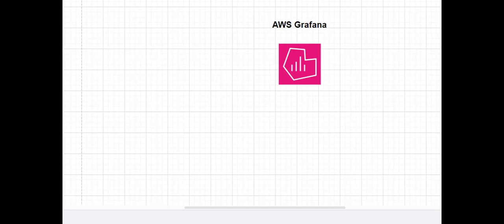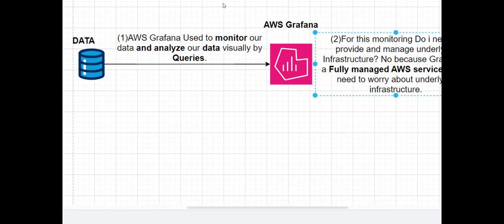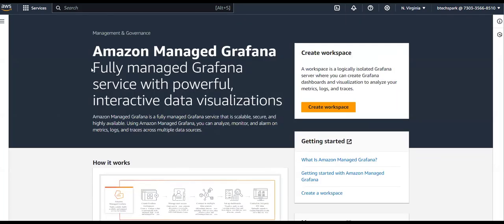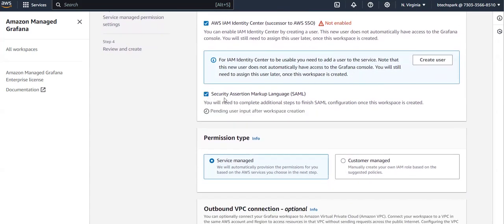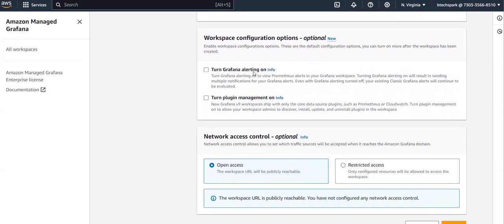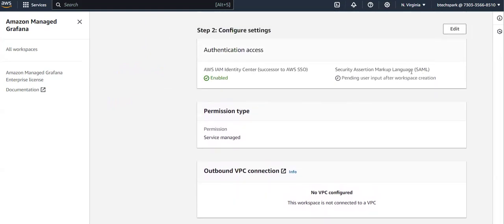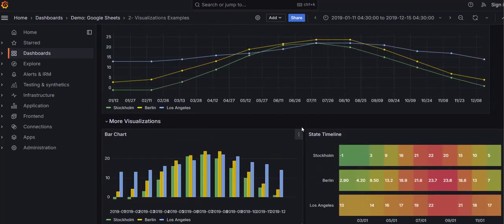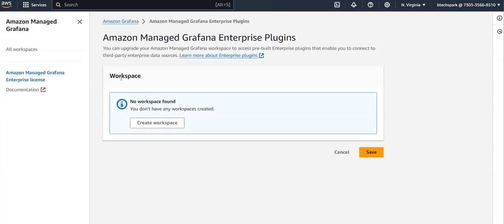AWS Grafana Theorey and hands on